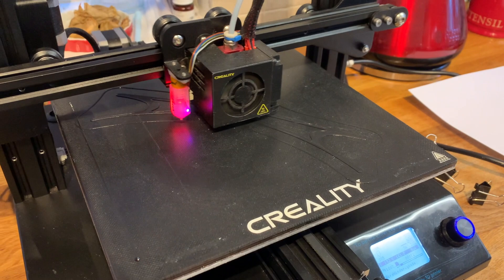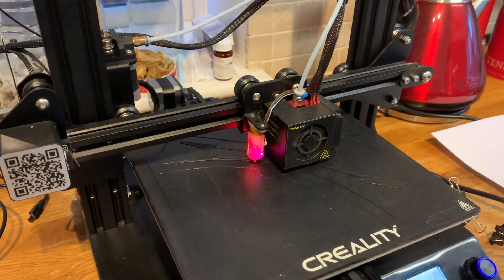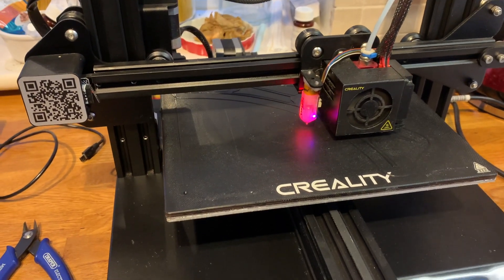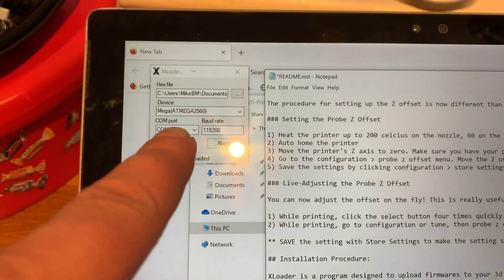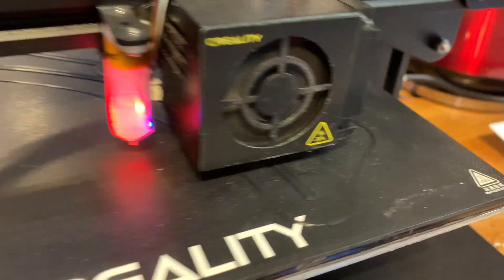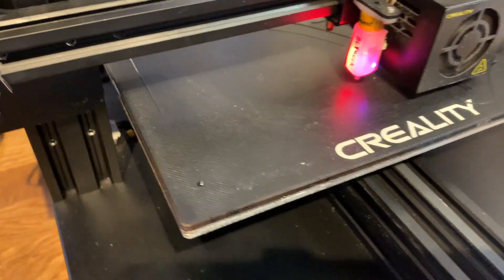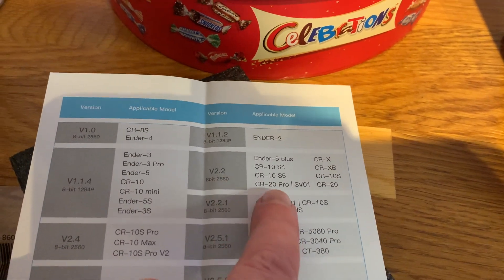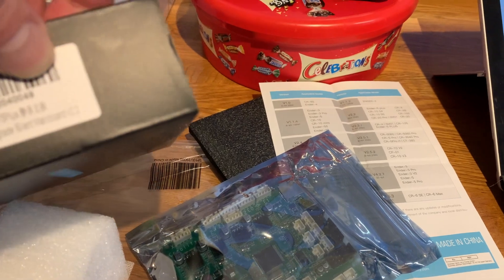Creality 3D Printer Upgrade - Silent MainBoard CR20-Pro, Ender-5Plus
Nothing to do with Radio, but for anyone with a 3D printer, Wow these silent sailboard upgrades are worth it.

Still have fun and give it a go...